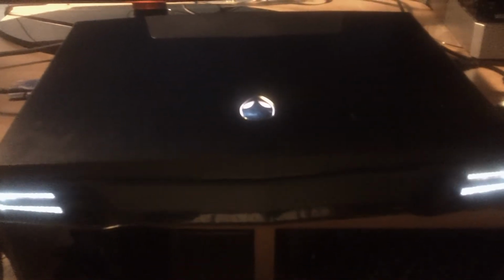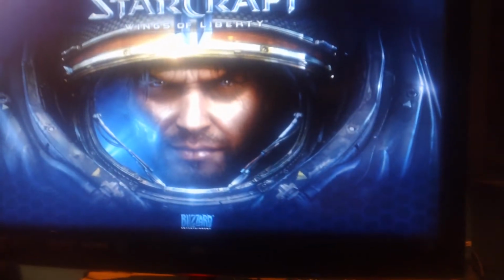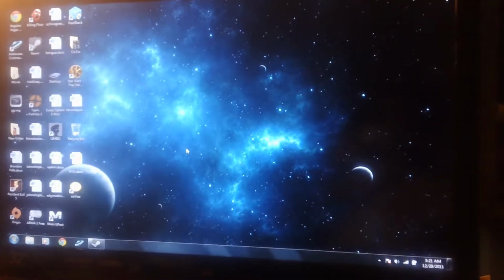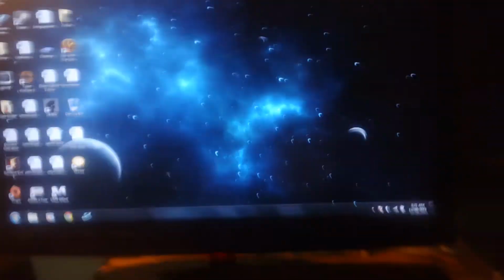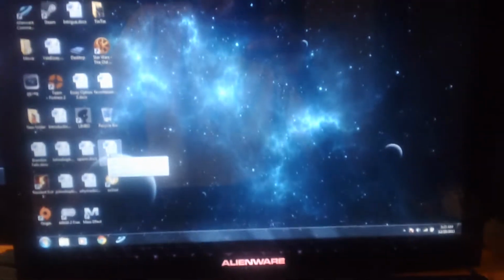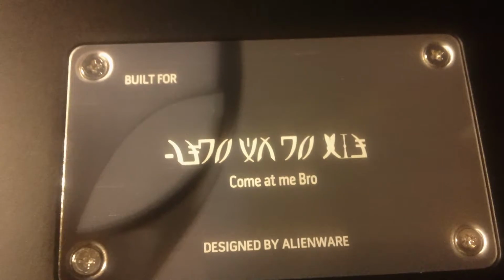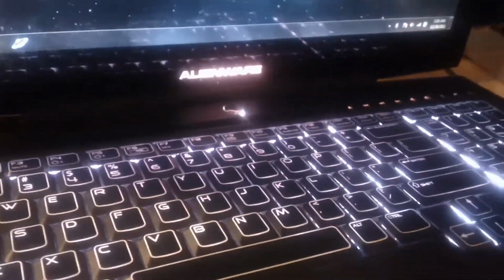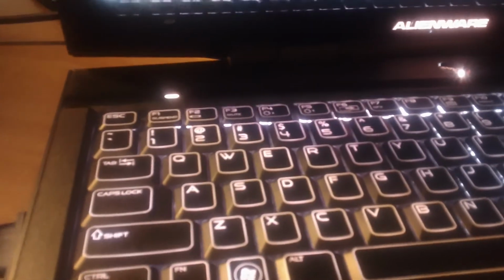Alienware M17x Gaming Notebook Review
Tercac's own review of the Alienware m17x, after one year of ownership. How does Alienware's ex-flagship model hold its ground one year after the release of the m18x? How does the laptop handle heavy titles such as Starcraft 2, The Old Republic, and Battlefield 3? How portable is this heavy laptop? What problems have arisen after a year of ownership? Find out in this awesome-filled video. Technoboner